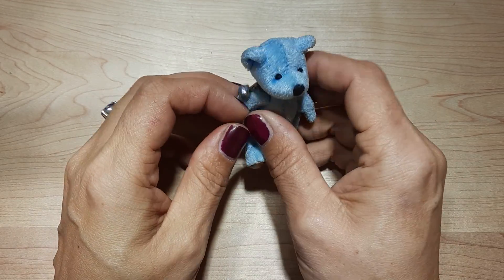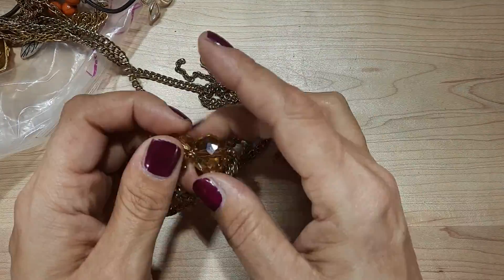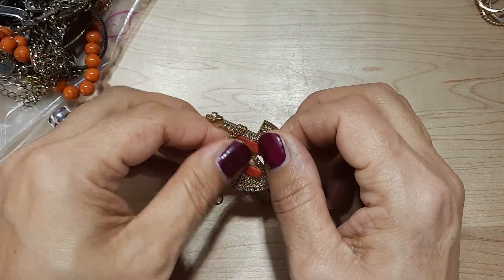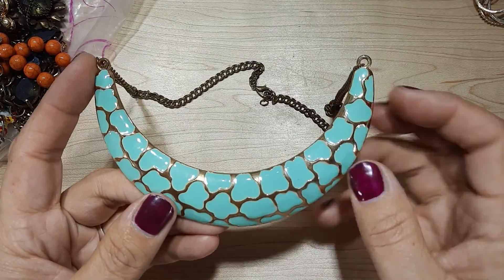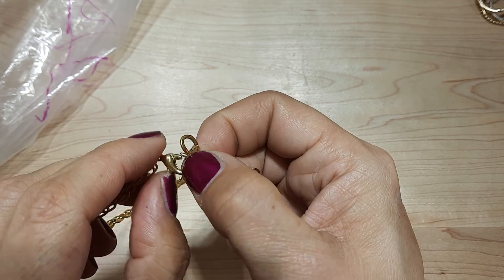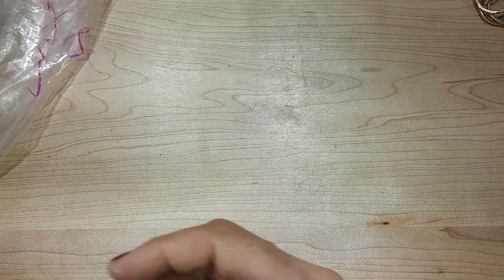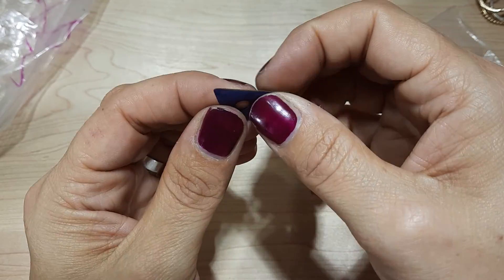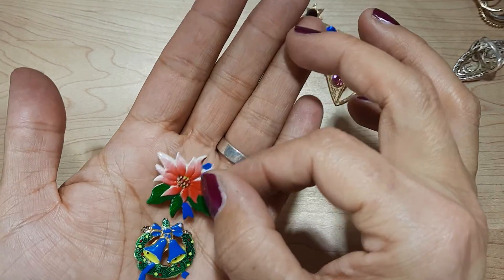$18 FB Market Place Jewelry Bag Reveal!